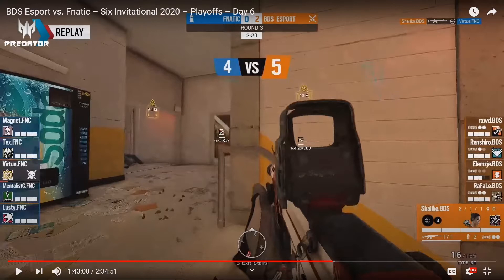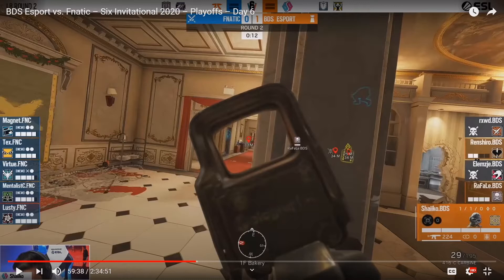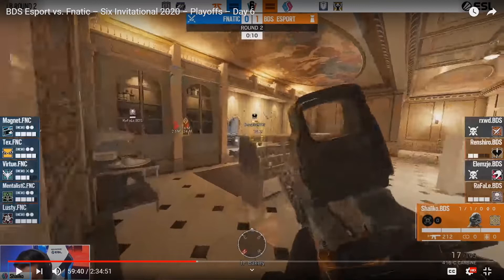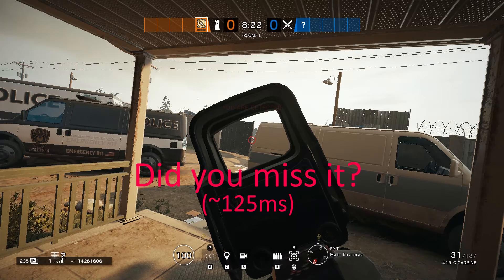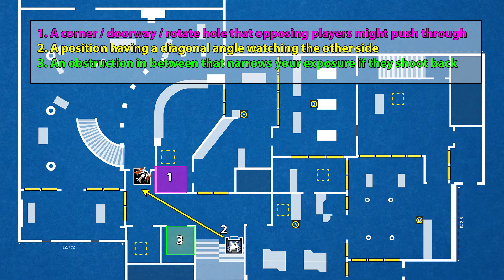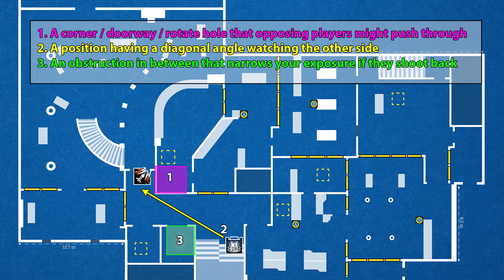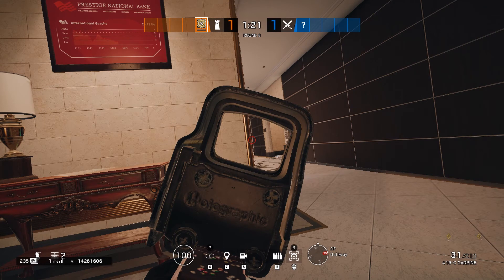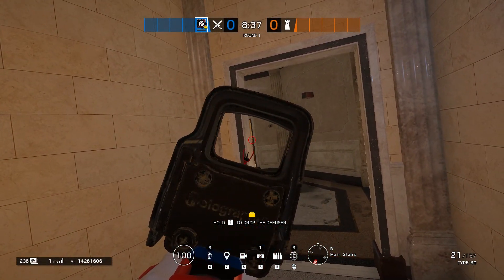Rainbow Six: Siege Tips - Pixel Angles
In this video, I talk about pixel angles -- those very narrow angles that it never feels good to be on the wrong side of, because you typically don't even see the operator who fired the shots. Pixel angles are easiest to plan out as part of a defence strategy, but they are also something that you can and should try to exploit as you move through the map on attack.

Pixel angles seem simple on the surface, but not every pixel angle is created equal. There are a few ingredients to look for in a pixel angle that will greatly improve your chances of success. I spent more time with the research and editing of this video than any of my prior ones, so I hope you enjoy it, and are able to put it to good use.

Map blueprints courtesy of @R6tactics.